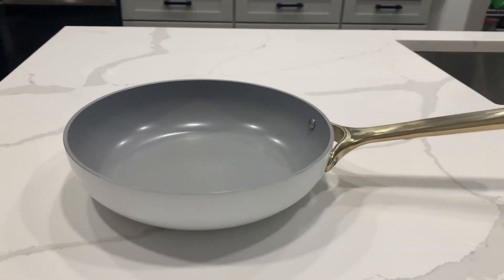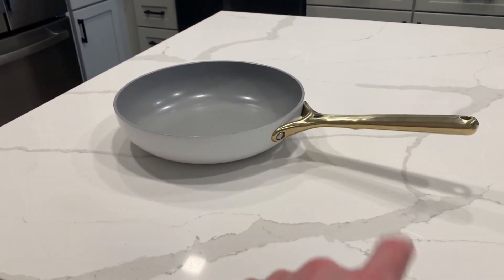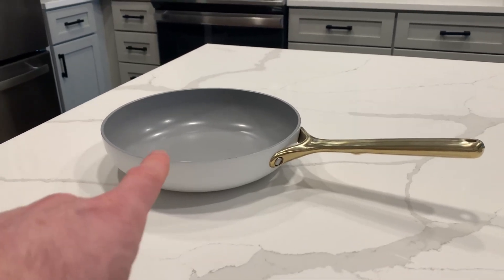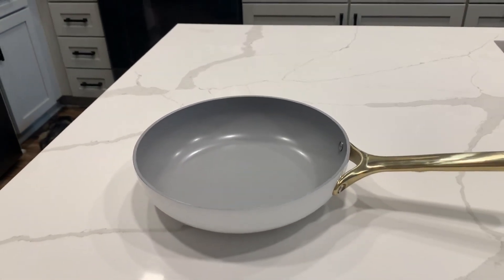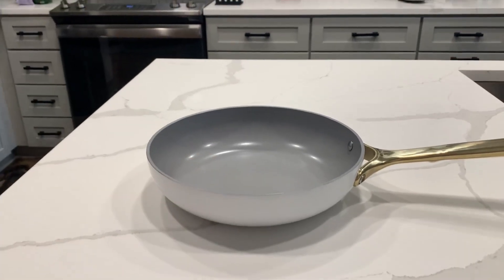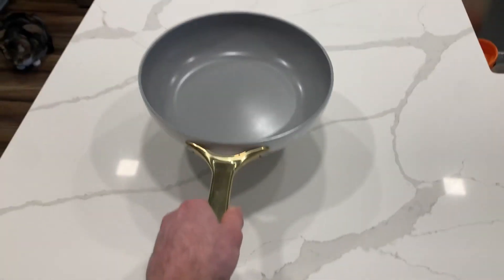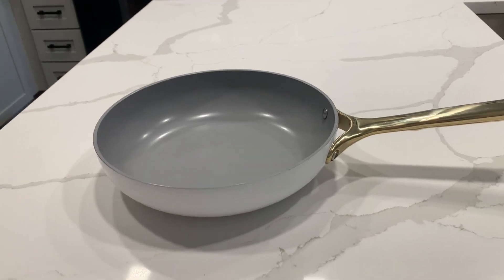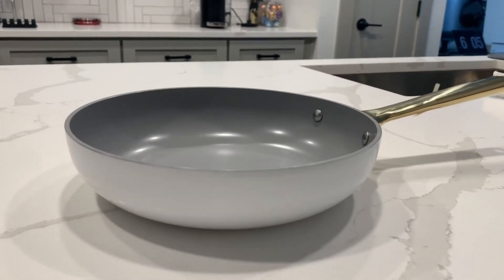Caraway Nonstick Ceramic Frying Pan Review